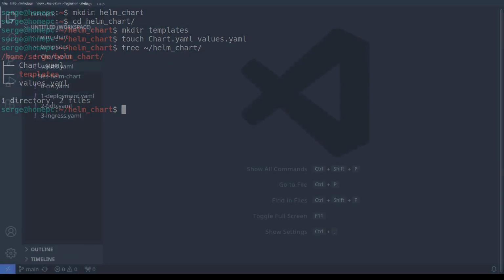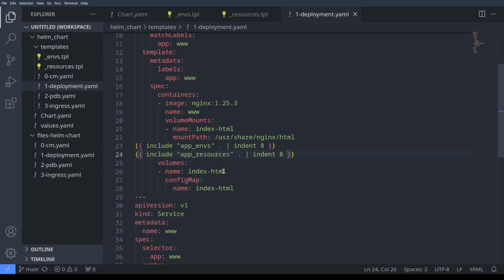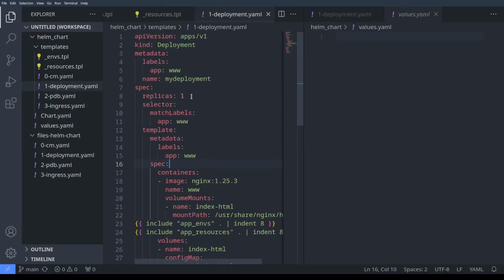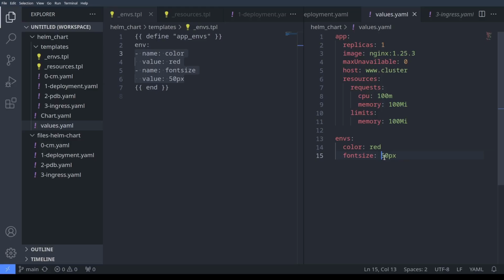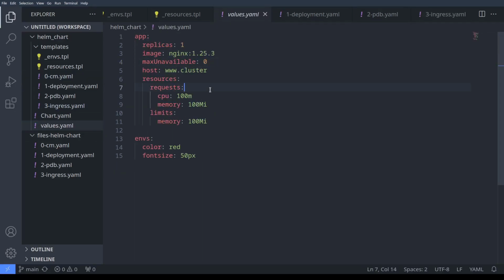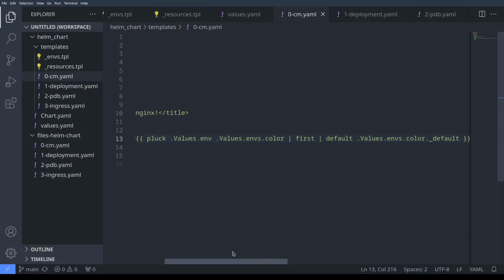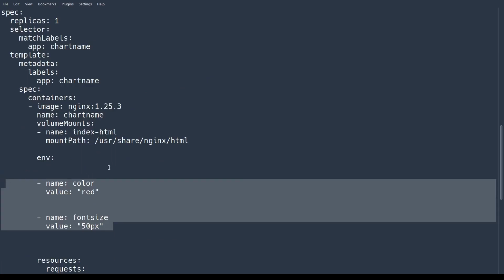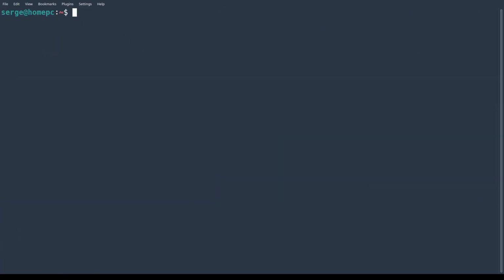How to create own Helm Chart from Scratch in VS Code?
In my tutorial, I'll guide you through the process of creating your Helm chart from scratch using Visual Studio Code. Whether you're a beginner or an experienced Kubernetes user, this step-by-step guide will empower you to build Helm charts tailored precisely to your application's requirements. I'll cover everything you need to know to master Helm chart creation - from values parametrization to logical conditions. By the end of this video, you'll have the confidence and skills to craft Helm charts efficiently, revolutionizing your deployment process.

Don't miss out on this opportunity to elevate your development workflow and take control of your Kubernetes infrastructure like never before.